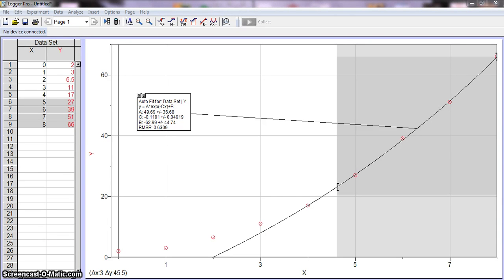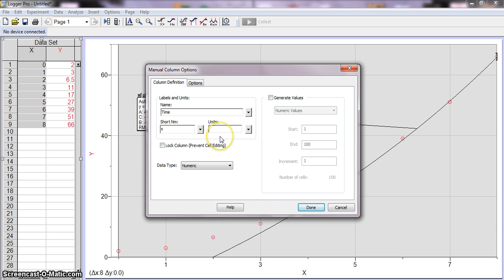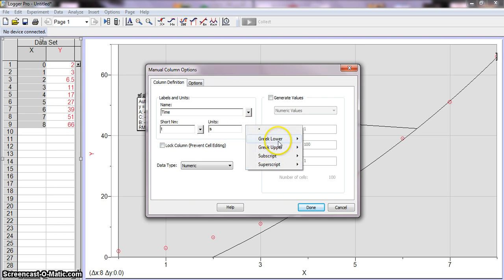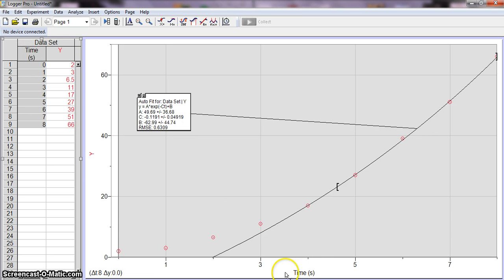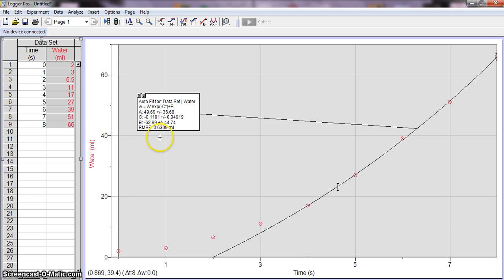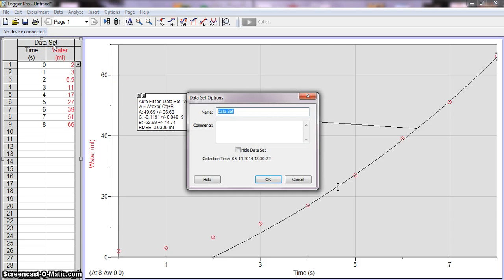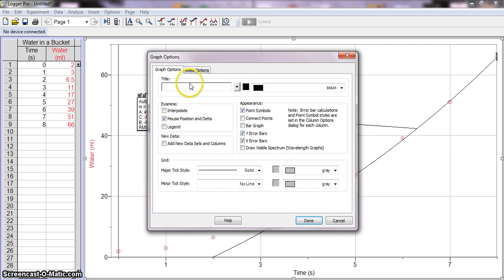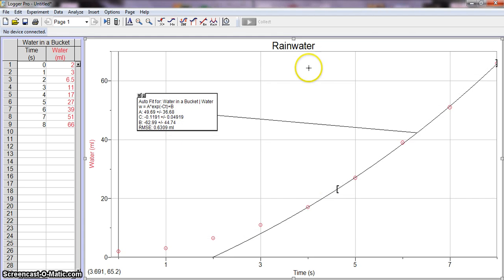Labels and Units in Logger Pro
This tutorial will show you how to include labels and units in your Logger Pro graph.